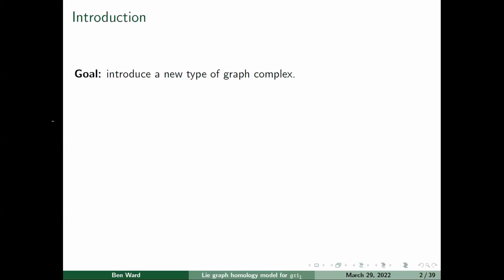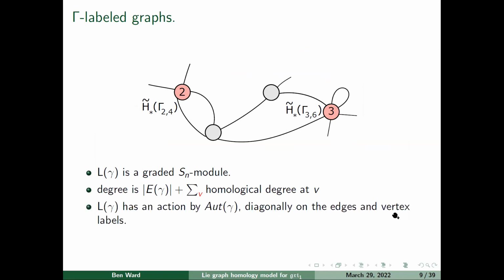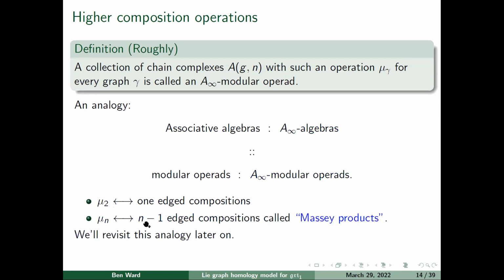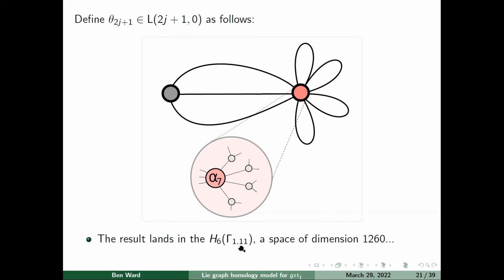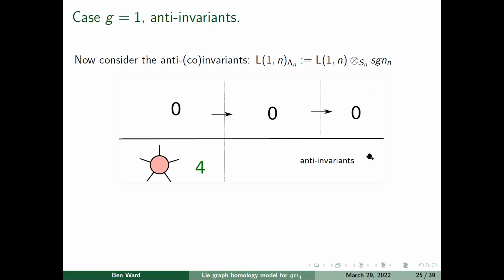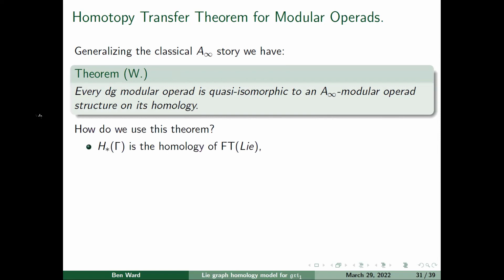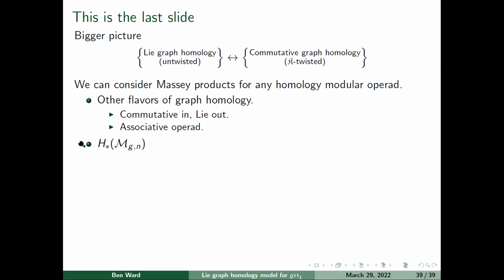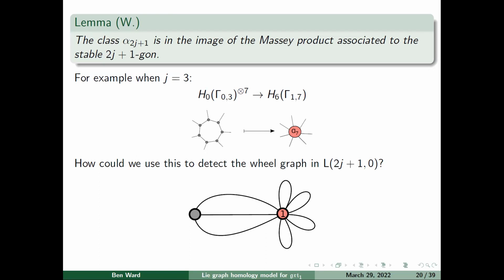Ben Ward - Lie graph homology model for grt_1